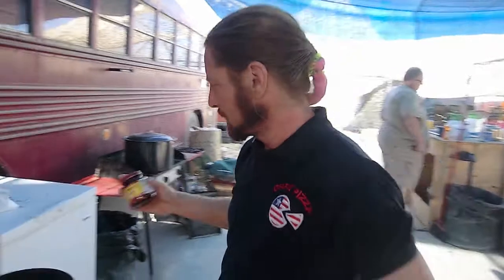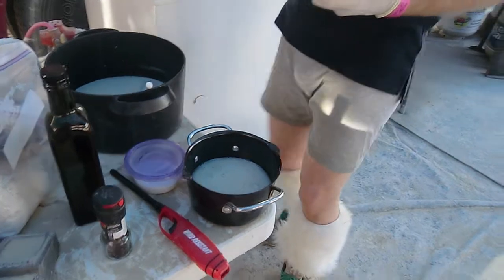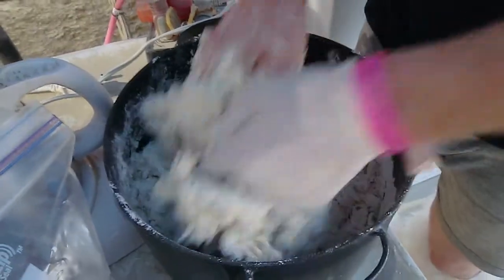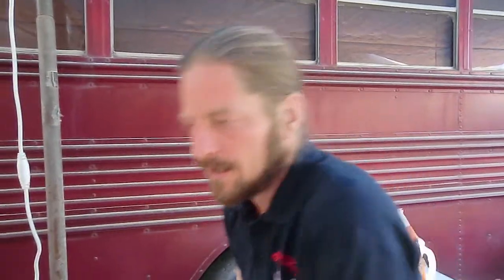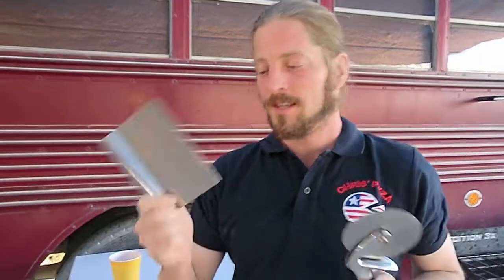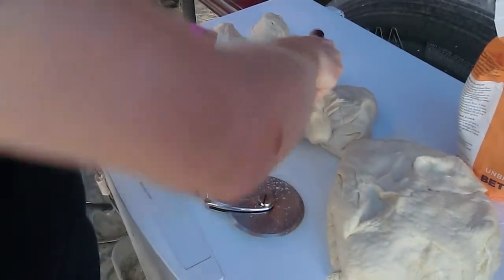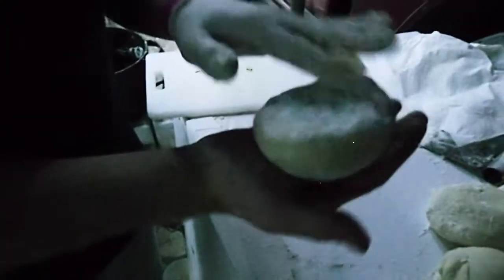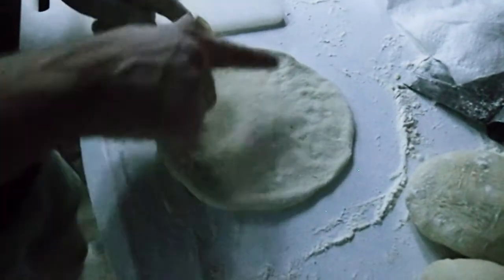Chris Tierney (Pizzamancer) Talks Pizza and Makes Pizza Dough (Burning Man 2012)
Chris Tierney - aka Pizzamancer - makes pizza dough at Camp PlayaWaste Raiders, Burning Man 2012. Originally from St Paul, MN, Chris would eventually wind up running a pizza shop and consulting business in Nagasaki, Japan.  His playa pizza was truly excellent - a combination of cooking skill and imaginative combination of ingredients.

Chris passed away suddenly in 2020 at the age of 49. The last time I saw him in person was when I dropped him off at the Reno airport in 2012 at the end of Burning Man. We had a really great talk that morning and I am glad we got to spend that time together.

I hope that people who knew Chris come across this video and remember just how alive, vibrant and fun he was.

Video notes: I shot this video (with a poor quality camera in less than ideal conditions) in short clips as a way to take notes on how he made his fantastic dough. I did not think to tape him cooking the pizza as we talked about that earlier and, as you can see in the last clip, it was getting late and I could not get a good image. I also did not remove any of the footage I took.

Rest in piece my friend.